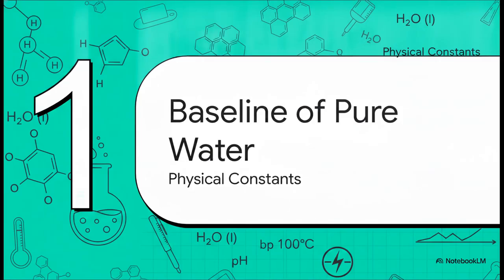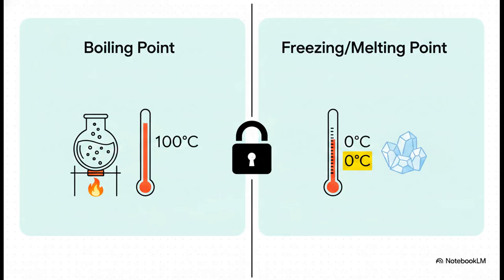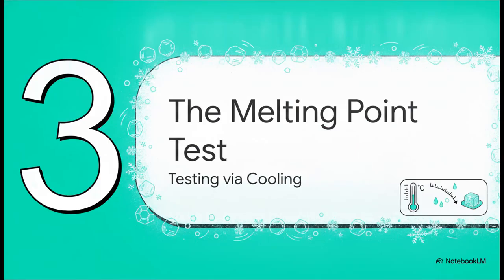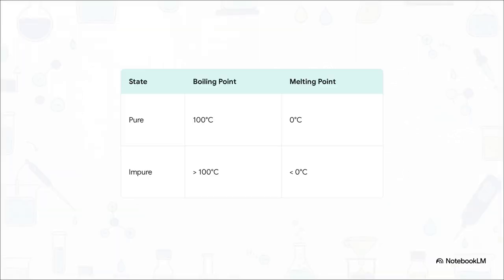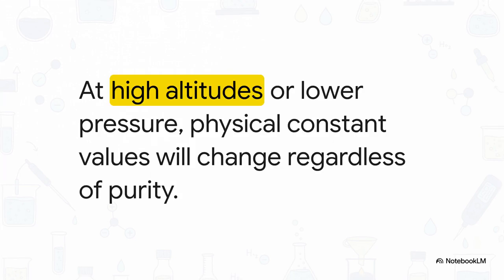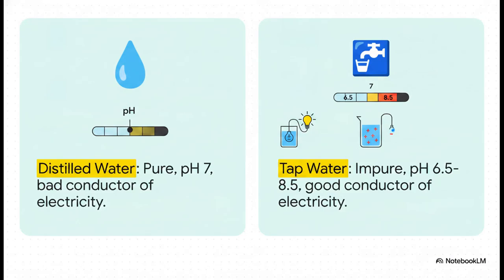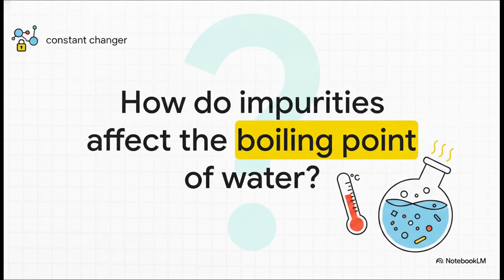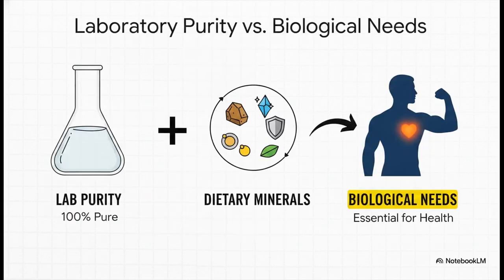Class 10 Chemistry Chapter 20 | The Purity of Water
The Purity of Water is a fundamental concept in Class 10 Chemistry that explains how to determine and measure the quality of water through various purification methods. In this comprehensive video, we explore what makes water pure, why water purity matters for health and industrial applications, and the different techniques used to test and purify water.

Water purity is essential because impure water can contain harmful contaminants, dissolved salts, and microorganisms that affect human health and industrial processes. This chapter covers important topics including distillation, reverse osmosis, water filtration methods, and testing for water quality. Understanding these concepts is crucial for CBSE Class 10 Chemistry students preparing for board exams.

During this lesson, you will learn:
- The definition and importance of pure water
- Common impurities found in drinking water
- Different water purification techniques and their applications
- How to conduct water purity tests
- Industrial and household water treatment methods
- Real-world applications of water purification

This video is designed to help students grasp the concepts with clear explanations, practical examples, and visual demonstrations. Whether you're studying for your CBSE exams or simply want to understand water chemistry better, this tutorial breaks down complex ideas into easy-to-understand segments.

Make sure to like this video if you found it helpful, subscribe to our channel for more Class 10 Chemistry chapters, and comment below with any questions you have about water purity or purification methods. Your feedback helps us create better educational content!